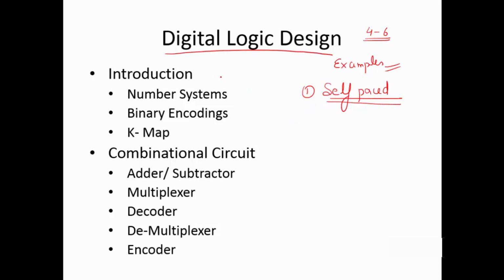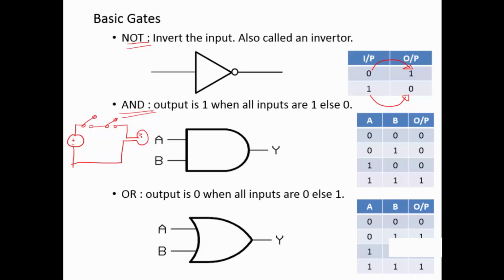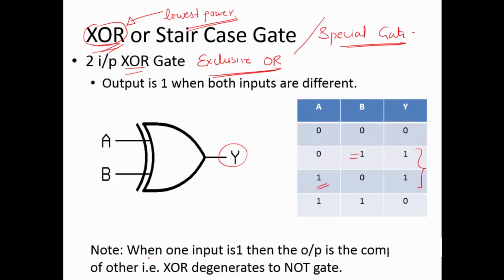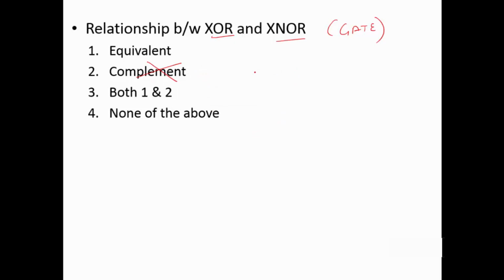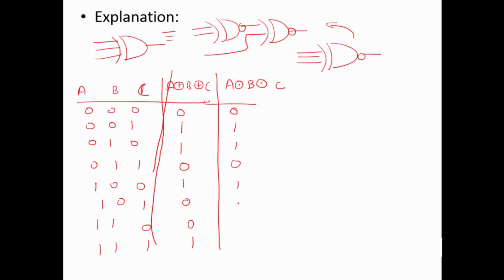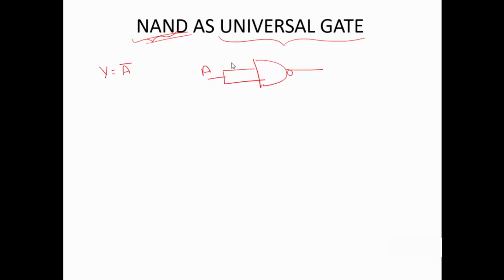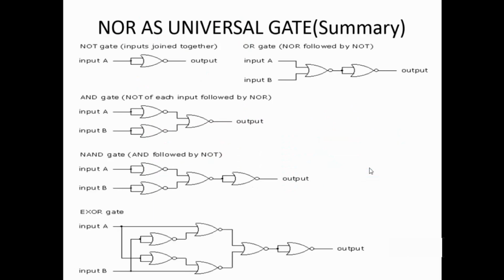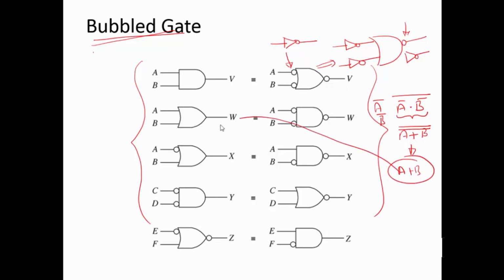Lecture 1 - Basic Logic Gates | Digital Logic Design | MyLearnCube